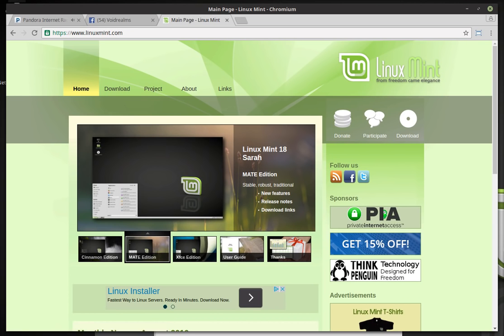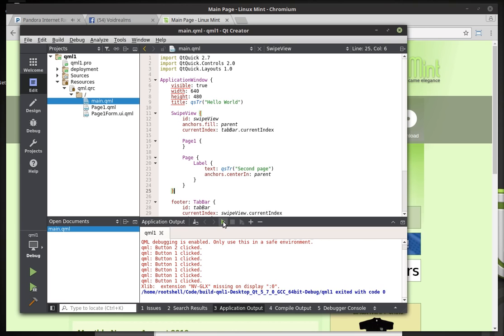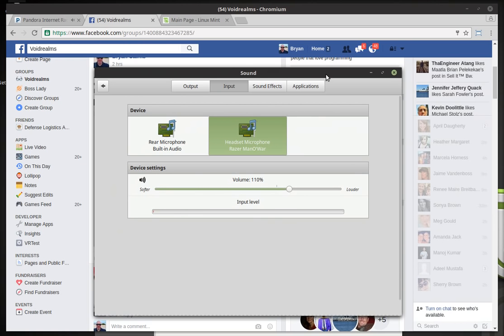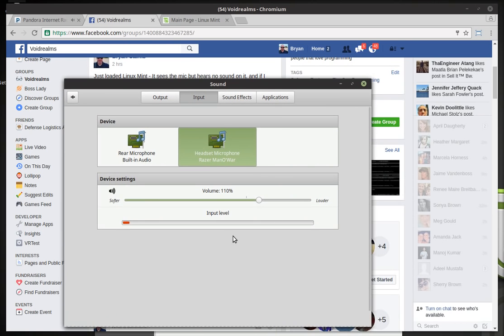Testing Linux mint